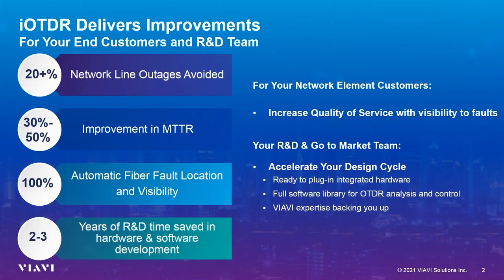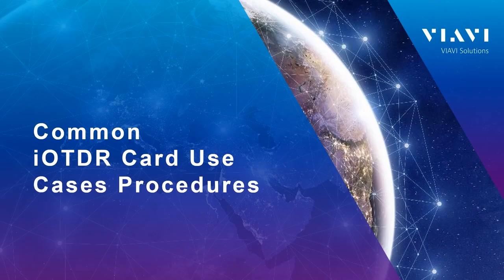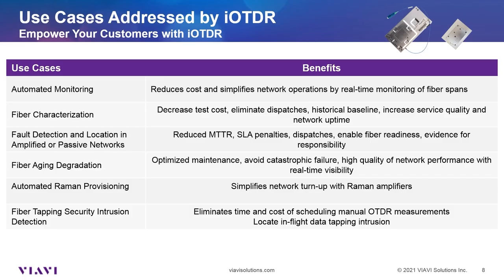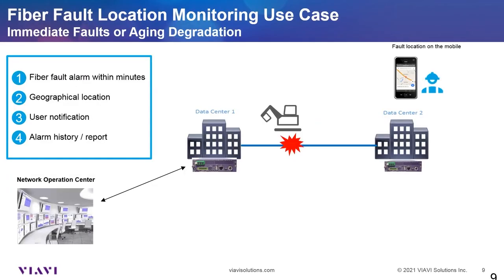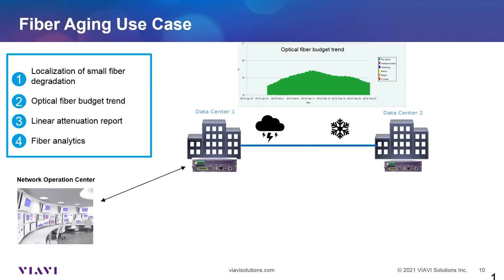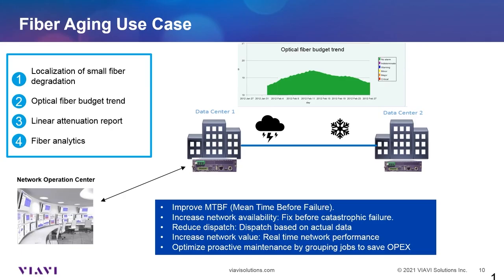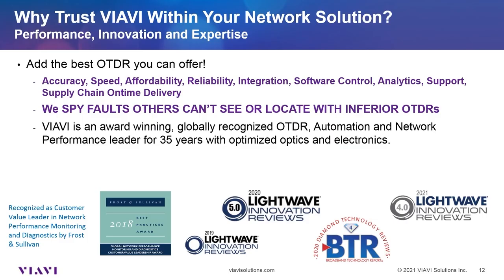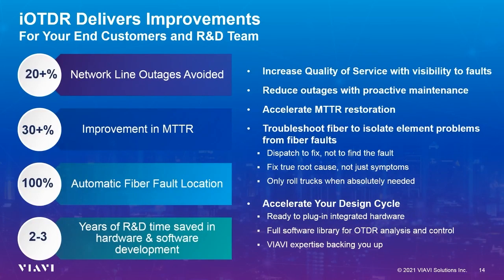VIAVI Integrated iOTDR Micro and Nano Cards for remote fiber test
Offer your network element customers integrated VIAVI iOTDR capability for remote visibility to immediate faults, fiber characterization, easy network turn up and troubleshooting test on demand?

-- Contact a Sales Expert Request a Demo Request a Quote FOLLOW US Facebook Instagram LinkedIn Twitter YouTube